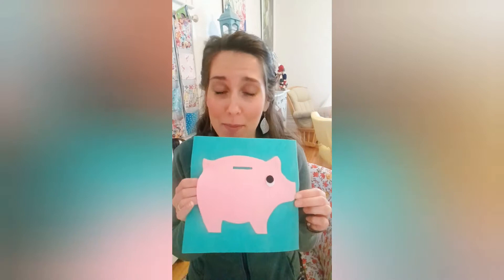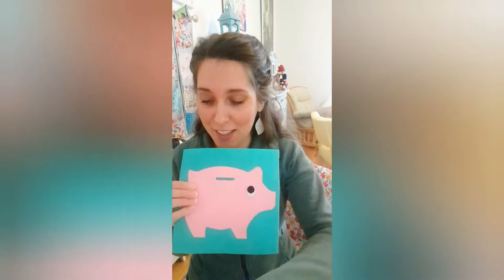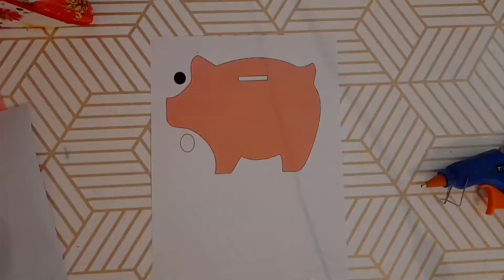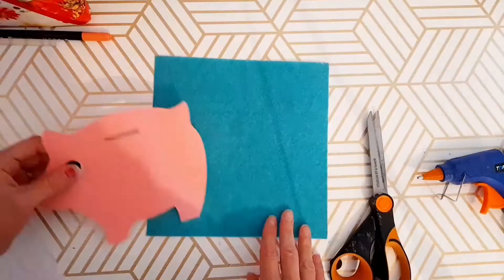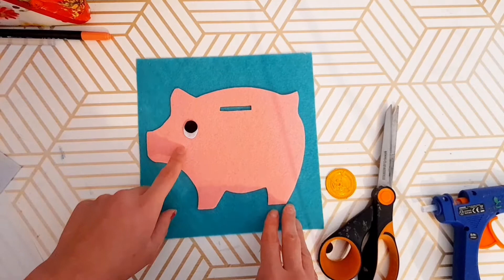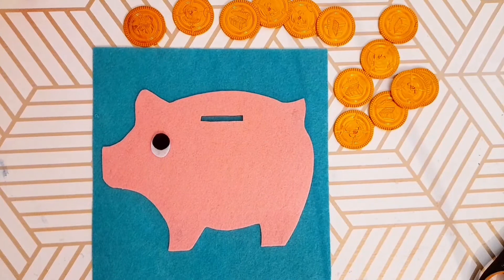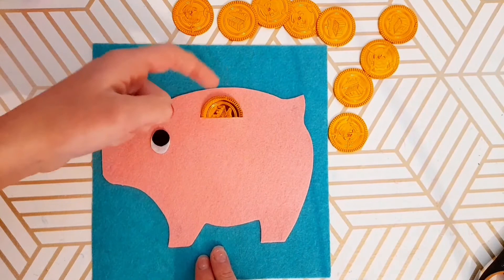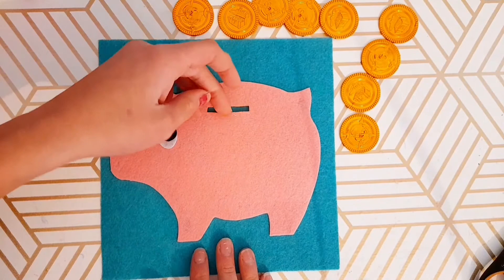DIY Piggy Bank Activity Busy Book (No Sew)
You can make this Piggy Bank Activity as a page in your childs's busy book!

All you need is:
● Felt: Here is a link for what I use (I order the 8×8inch squares for the pages and the 12x12 inch squares for cutting pieces):

● Hot Glue

● Scissors that can cut through felt

Any Requests?? I am always making new activities so let me know your idea and I will create a template and video for it!

For instructions on how to assemble all of your activities into a book, check out the how to video: